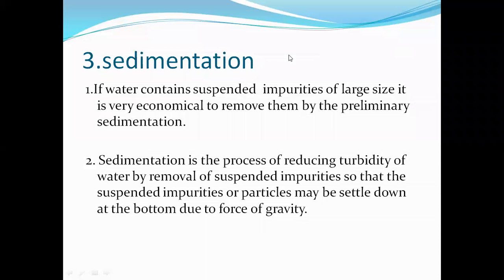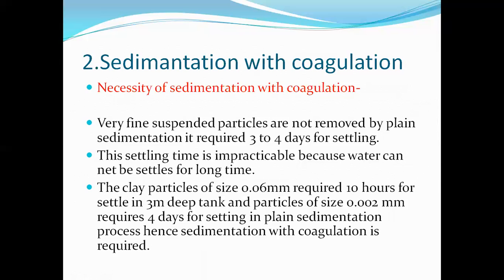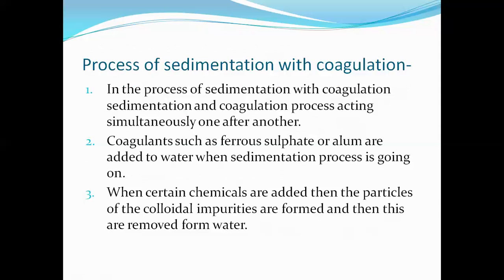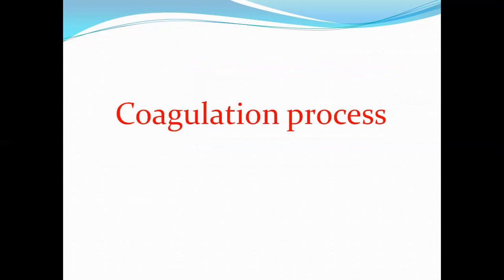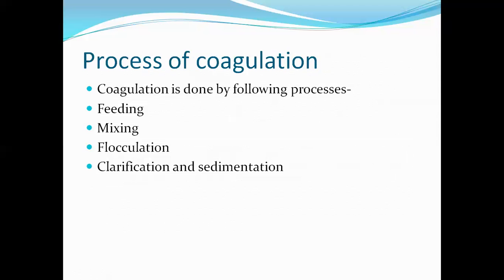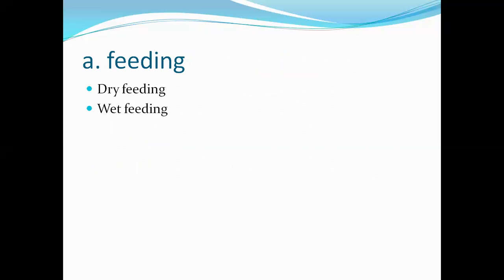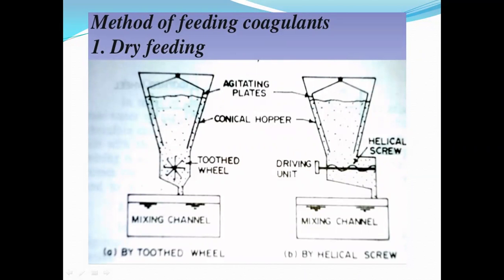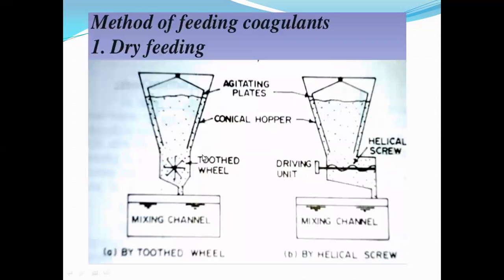Public Health Engineering (unit-02)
Lecture no-2.4